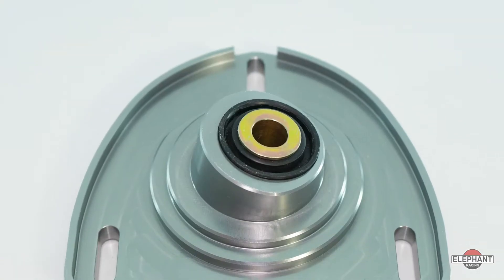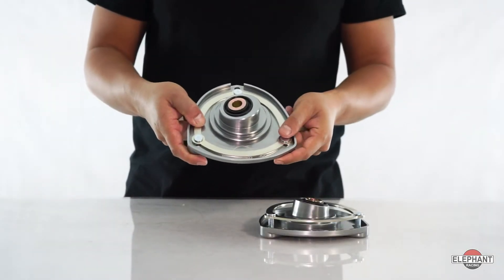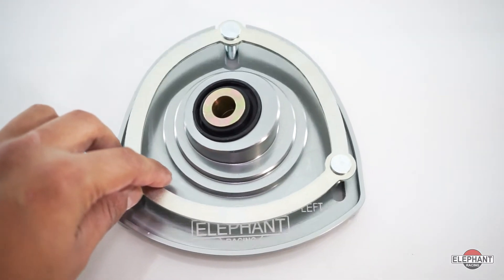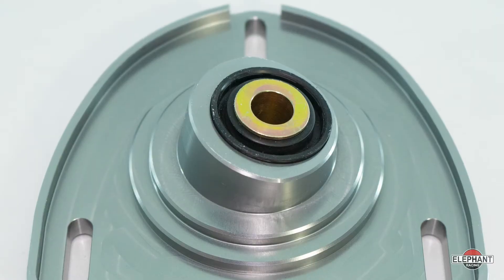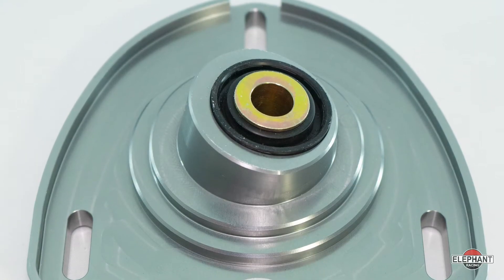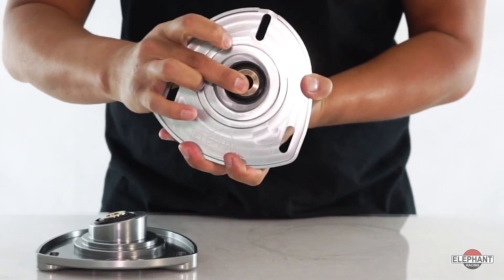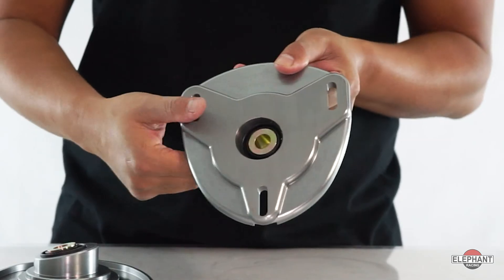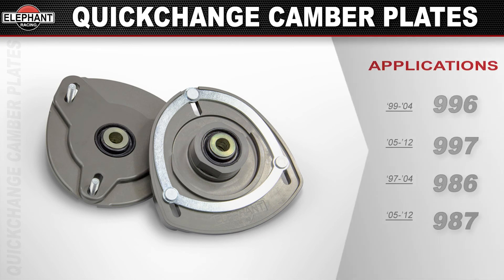QuickChange Camber Plates for Porsche 996, 997 911's and 986, 987 Boxster/Cayman Elephant Racing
Are you looking to make quick camber changes independent of caster on your 996,997 Porsche 911 or 986/987 Porsche Boxster or Cayman. If so, Elephant Racings QuickChange Camber Plates are the exact part you’re looking for.

Elephant Racing’s QuickChange™ Camber plates offer true ease of adjustment. The “slider” design allows a full range of adjustment without the need for removing and rotating the plate for all C2, C4, and Turbo models. The range of adjustment is extreme, with 19mm of added travel. This delivers over 2 degrees of added camber, allowing even DOT-R tires and slicks to produce maximum grip.

Included spherical bearings further improve performance. The spherical bearings pivot freely but eliminate the deflection that is inherent with the factory rubber bushings. This is important for two reasons;

– The factory rubber acts as a spring in series with the strut. This rubber spring-action is completely un-damped and reduces the struts ability to control the tire contact patch. The spherical bearing allows the strut damper to do its job and control the contact patch.

– The factory rubber deflects sideways under cornering loads, causing loss of camber just when you need it most. Our spherical bearings eliminate the deflection, maintaining stable and predictable camber.
The included spherical bearings are oversized, maintenance-free, and PTFE lined – meaning they never need lubrication.

Integrated weather seals on both the bottom and top of the spherical bearing extend bearing life. The QuickChange Camber Plates are fully compatible with stock springs and aftermarket lowering springs. They also support coilovers that use an upper spring perch.

Available for 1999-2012 Porsche 911’s C2, C4, and Turbo Models also 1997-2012 Boxster and Caymans.